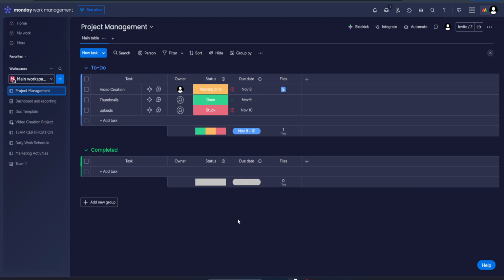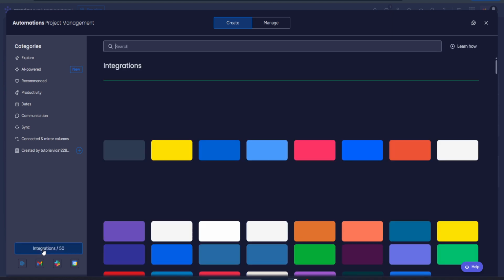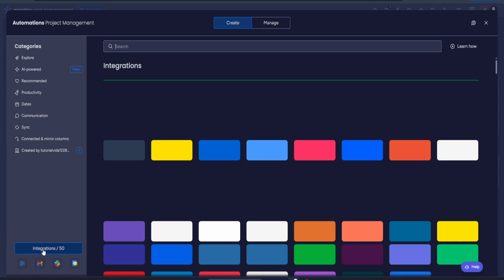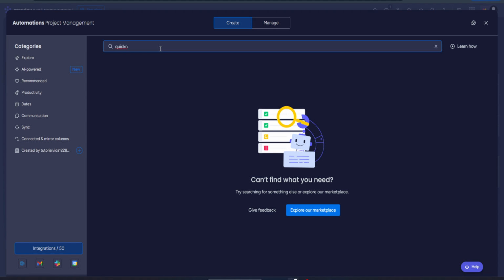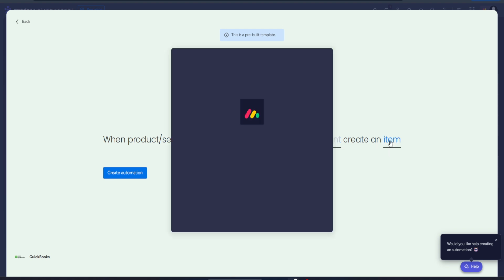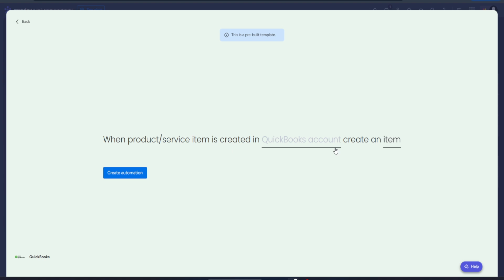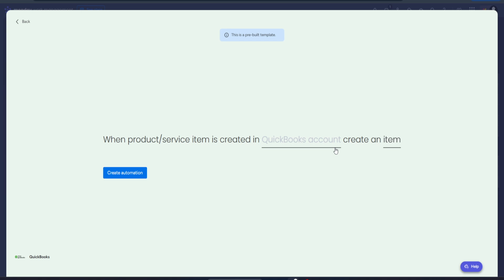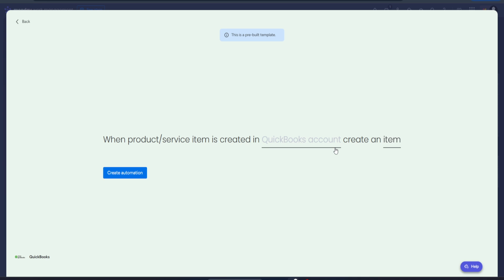How to integrate Monday.com with QuickBooks | Full Guide 2025